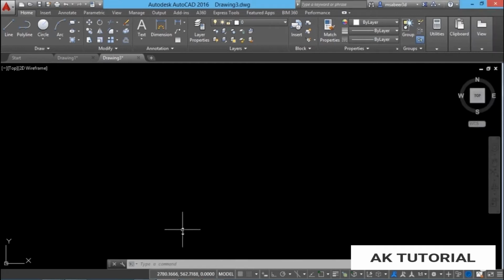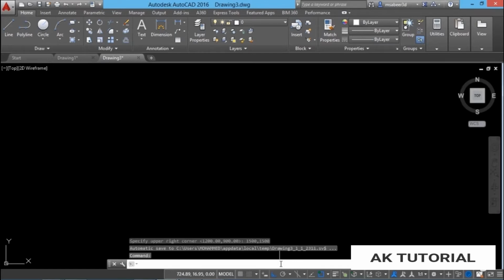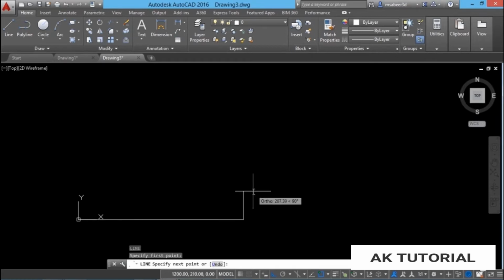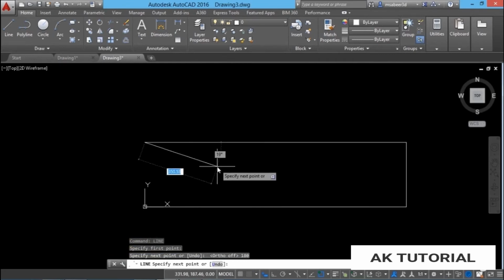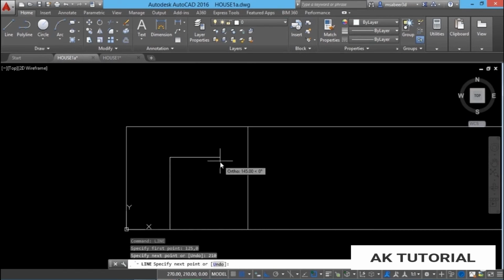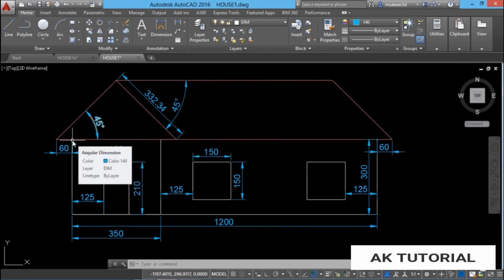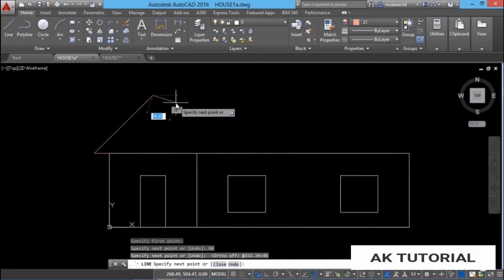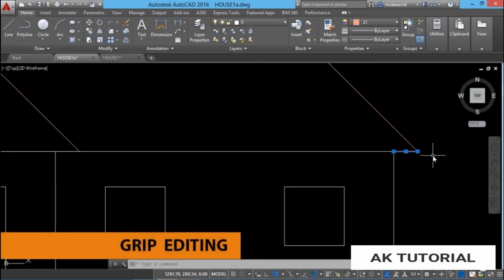Different method to draw LINE in autocad || types of line in autocad || lecture no 05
Different method  to draw  line in autocad with one example.